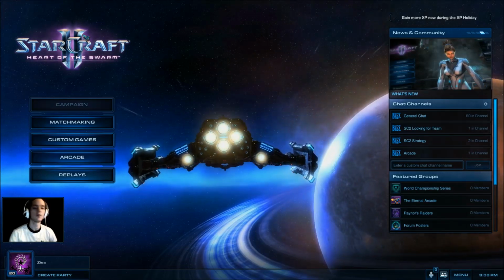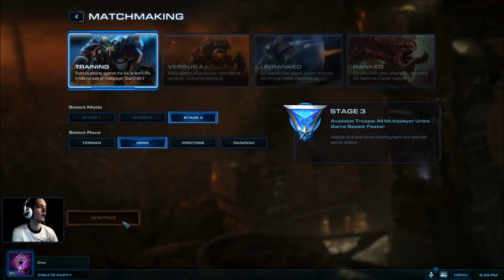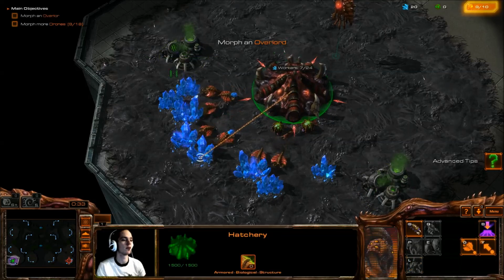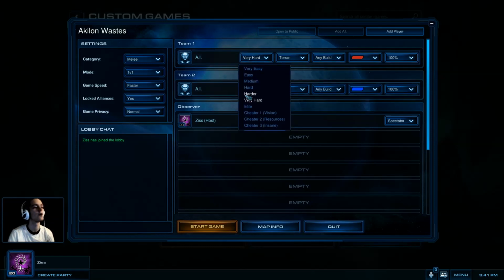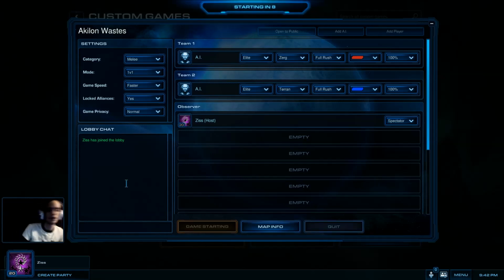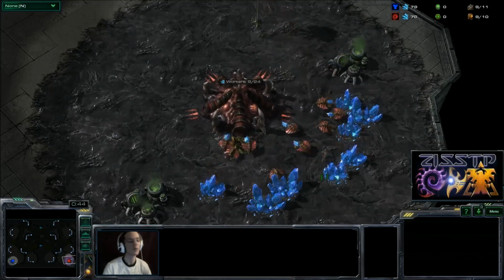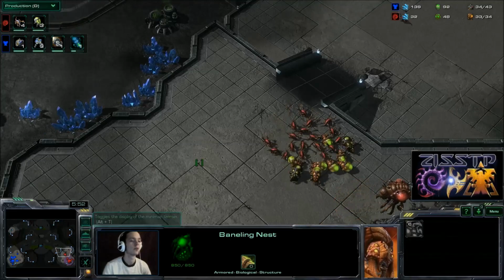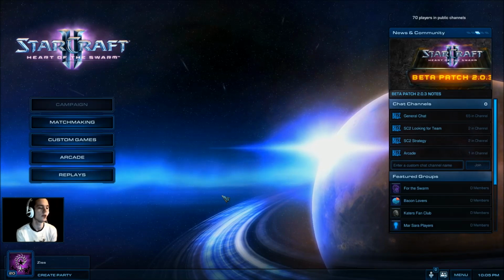Starcraft 2 HotS BETA New AI Features | Heart of the Swarm updates with Ziss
More Heart of the Swarm!
Just a quick look at the new AI features in the HotS Beta! Let me know what you think about the features and how they cound be improved in the comments!

Join HotS group "ZissTP" for channel events and games!

Gameplay footage from Starcraft 2 Heart of the Swarm BETA by Blizzard Entertainment.